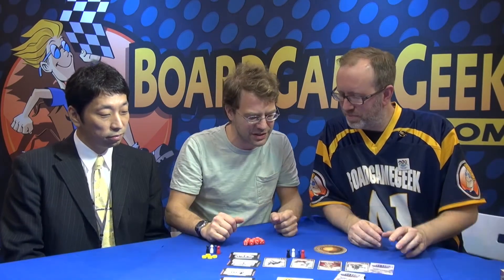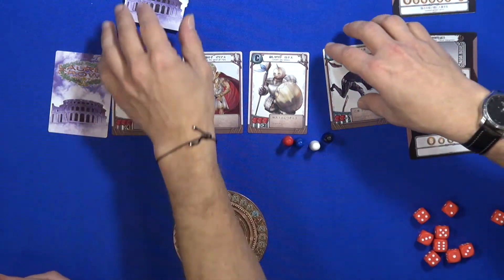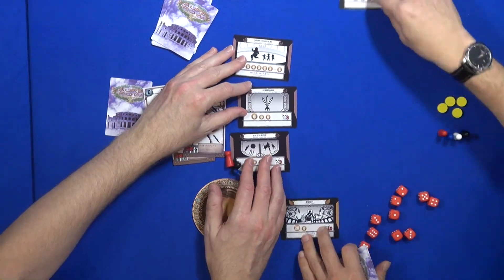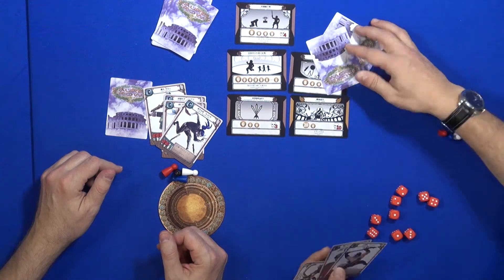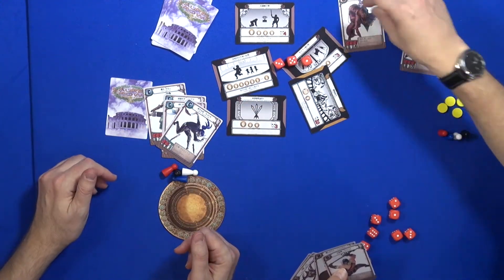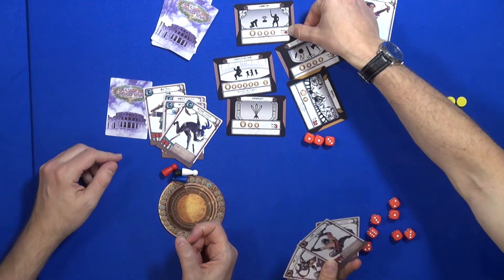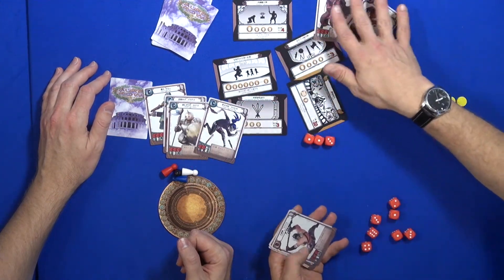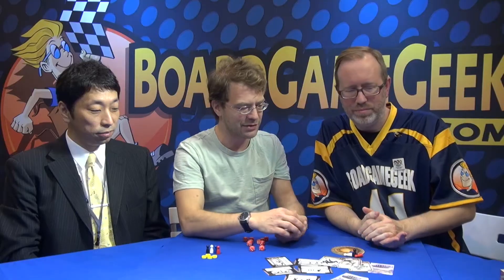Laurel Crown — game preview at SPIEL '17